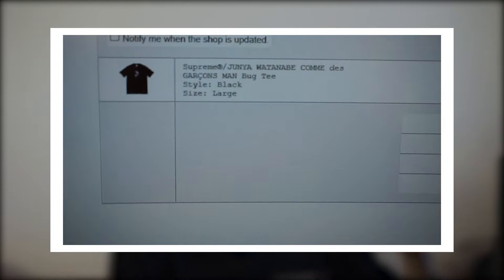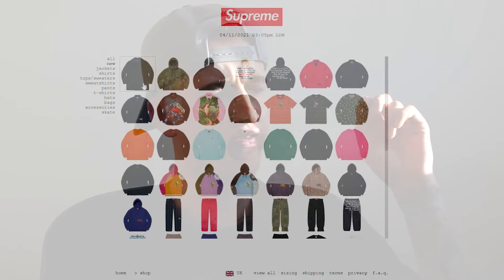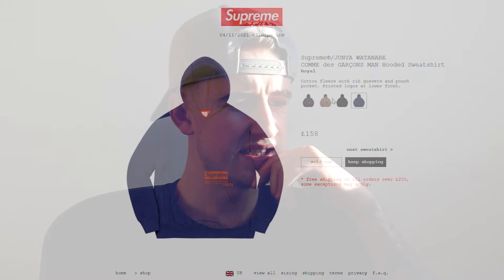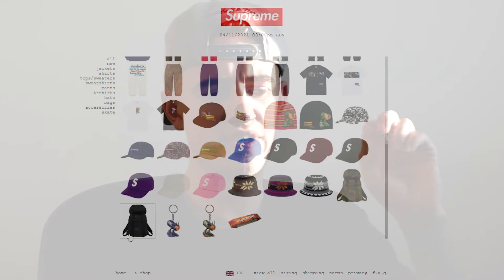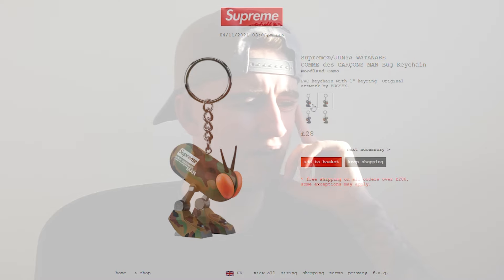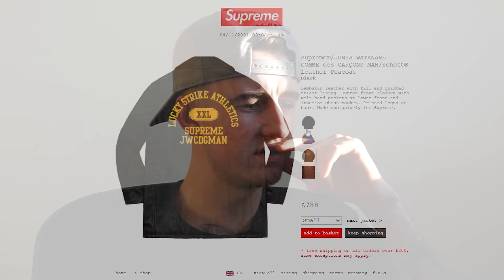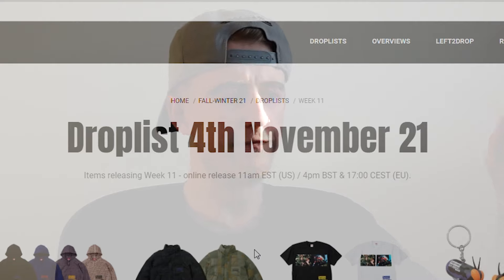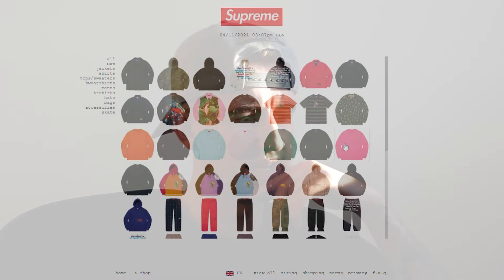Supreme x JUNYA WATANABE COMME des GARÇONS Week 11 Manual Live Cop [FW21]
Week 11 was not a vibe..

Equipment i use:
Tri Pod